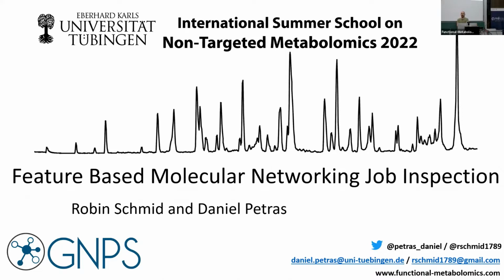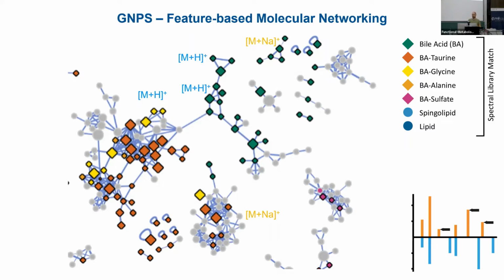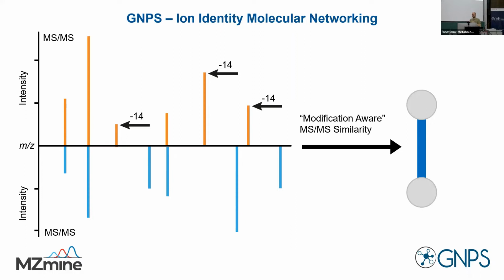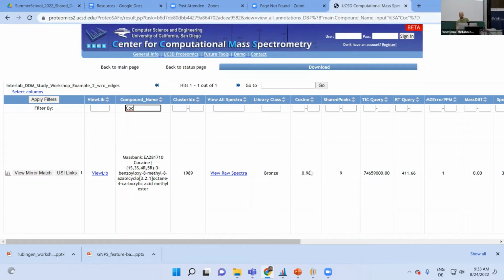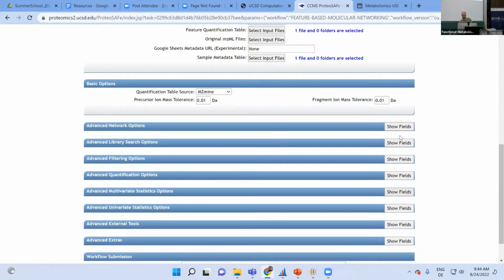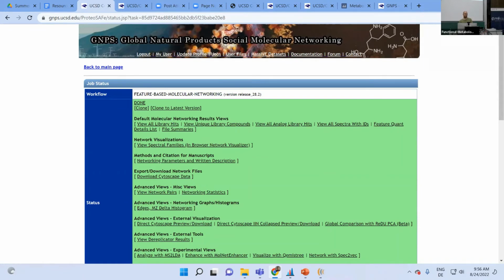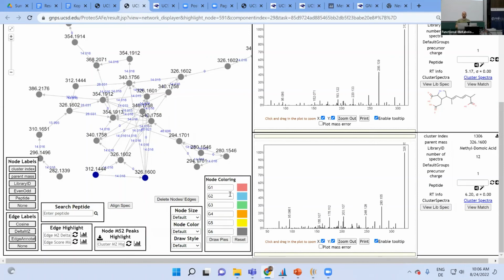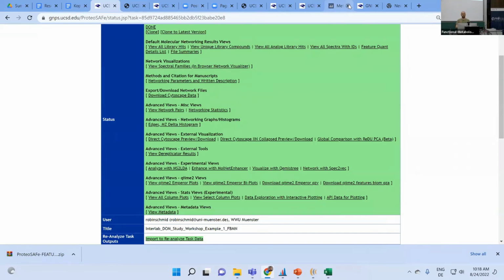NTMSS2022 Day3 S1 - Feature-based Molecular Networking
Day 3, Session 1, Feature-based Molecular Networking Job Inspection

Daniel Petras, University of Tuebingen